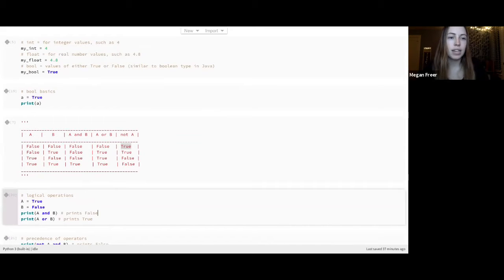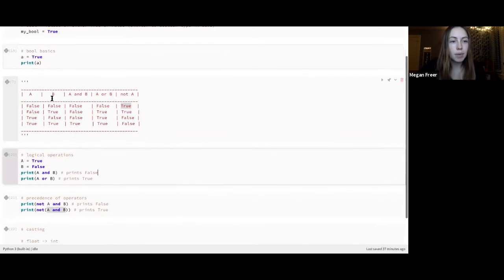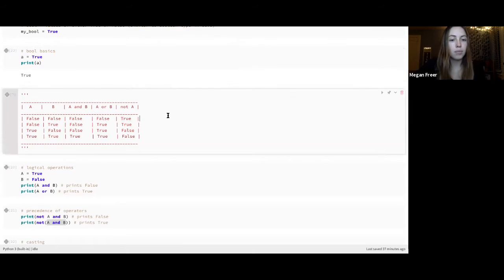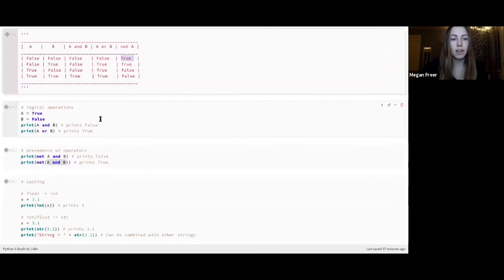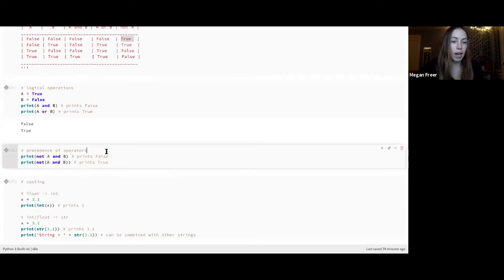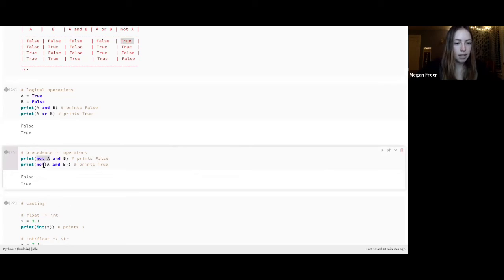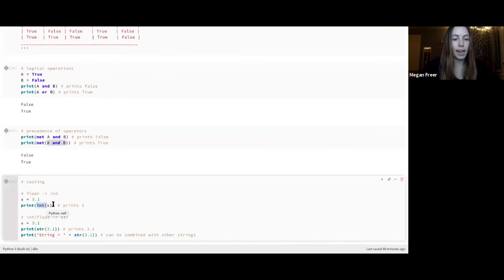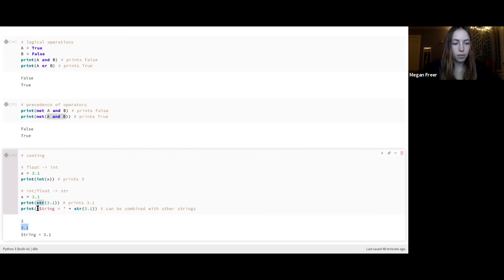Types and Booleans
This video goes over the basics of variables types, including booleans, in Python